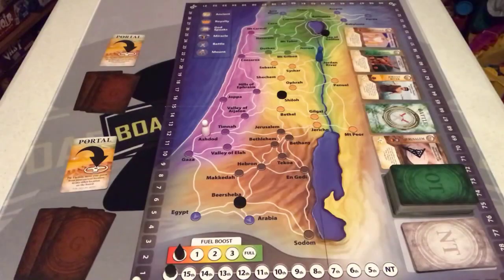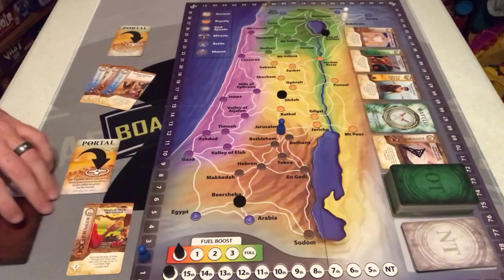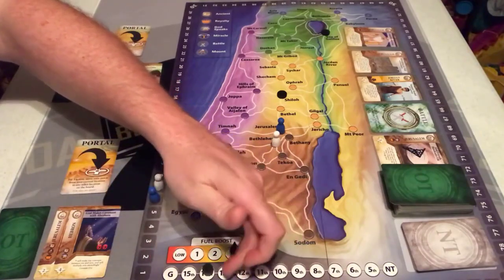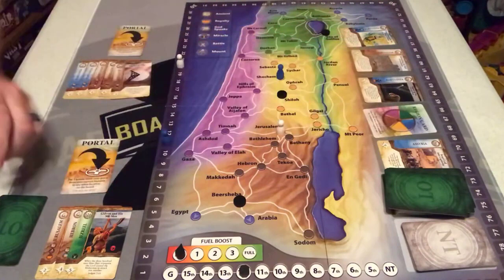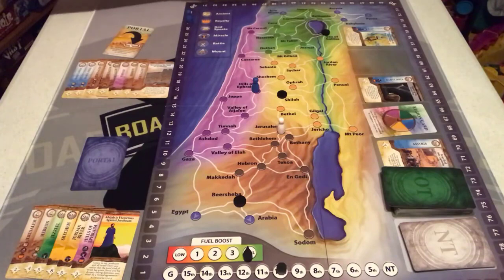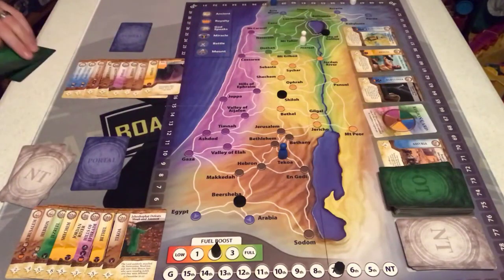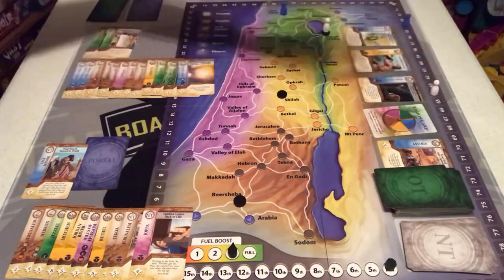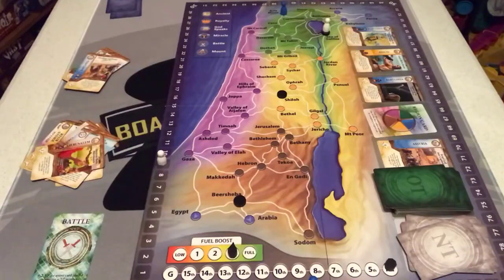Jason's Board Game Diagnostics of Portals and Prophets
Jason takes a look at a biblically themed game (with a bit of time travel, weird right) called Portals and Prophets.  This game is a family weight game where players are using portals to witness biblical events in the correct century.  The first person to witness three new testament events triggers the end of the game and whoever has the most points (witnessed the best events) is the winner.

***Review copy provided by Andrew Harmon***